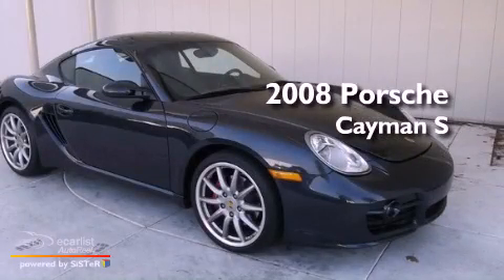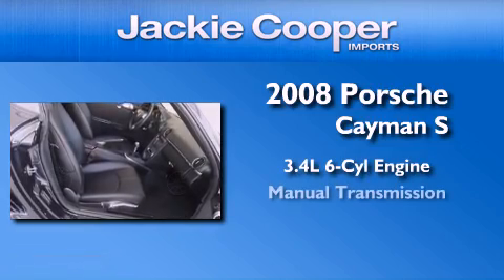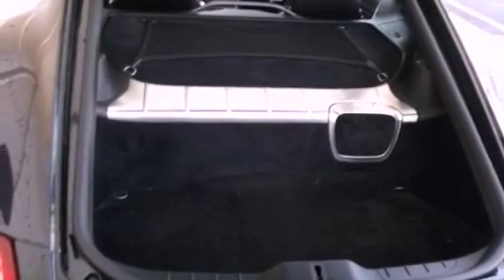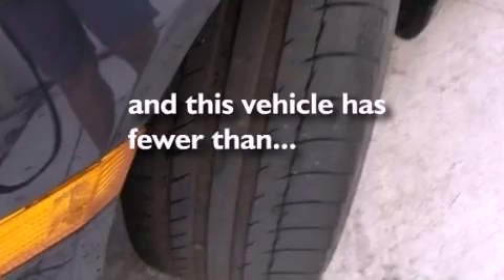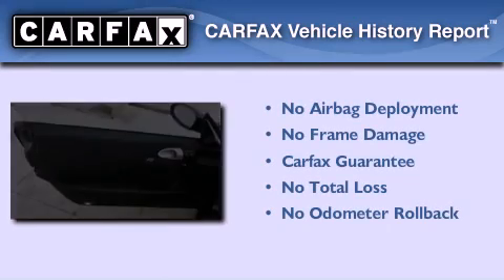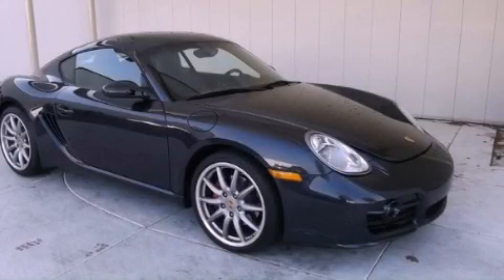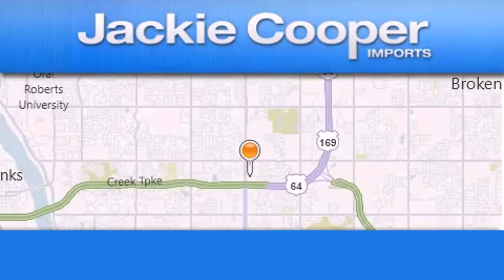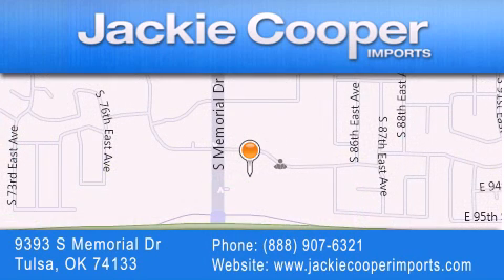Pre-Owned 2008 Porsche Cayman S Tulsa OK 74133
Year : 2008
 Make : Porsche
 Model : Cayman S
 Engine : 3.4L DOHC SMFI horizontally-opposed 24-valve 6-cyl engine
 Trans . : Manual
 Exterior : Gray
 Miles : 20,403
 Interior : Other
 Stock : U780487B